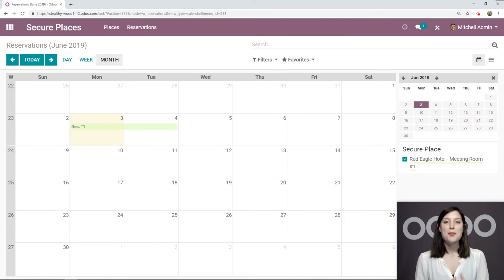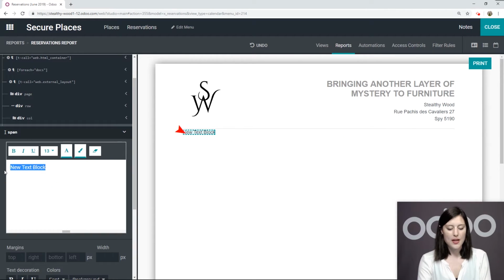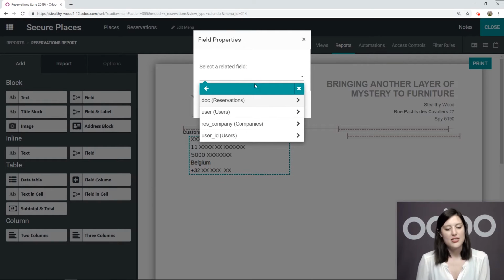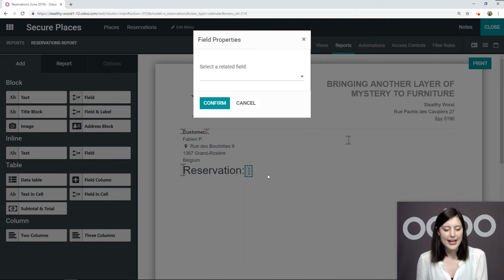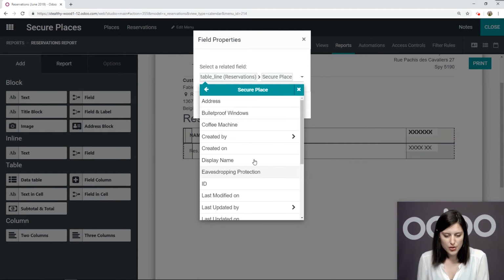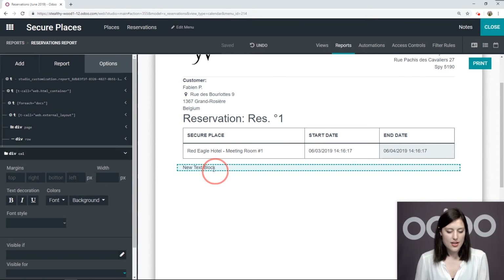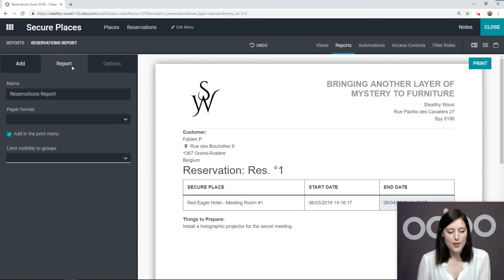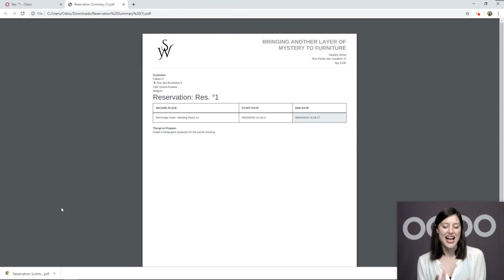Create a New Report to Print | Odoo Studio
In this video, learn how to create report templates that will allow you to generate new documents related to your custom app in the blink of an eye!